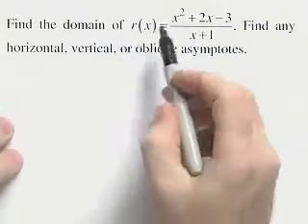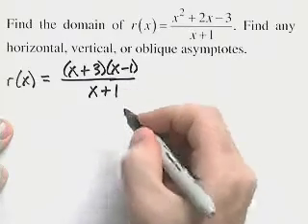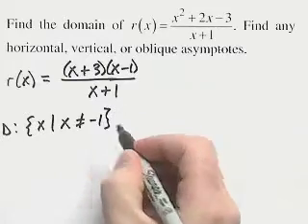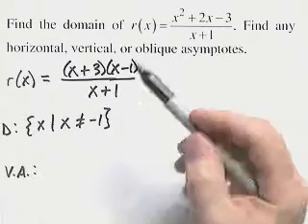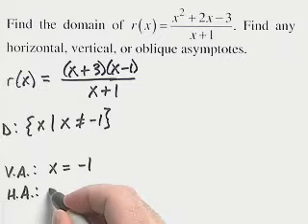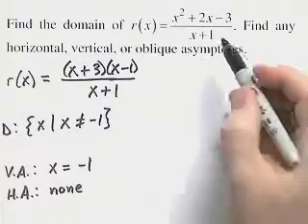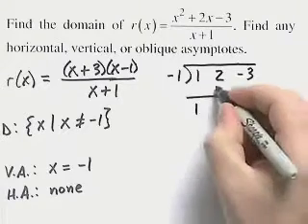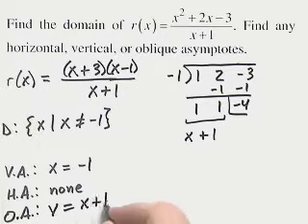Ch3 #6 ChapterTestPrepVideos Sullivan Precalc RT Concepts 3e